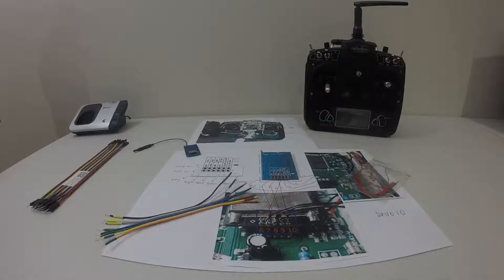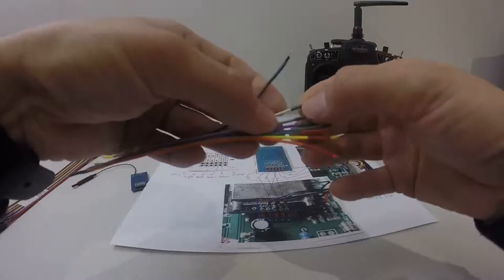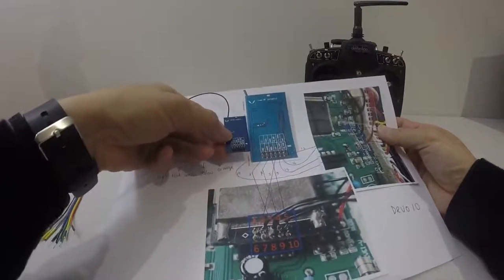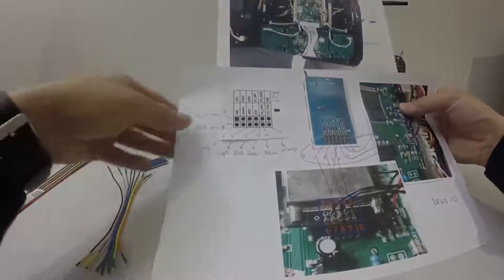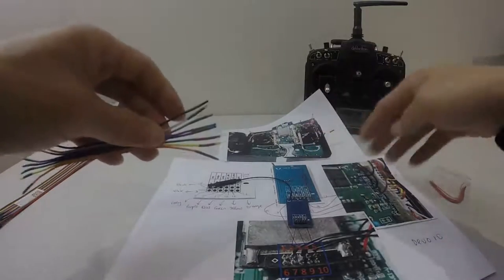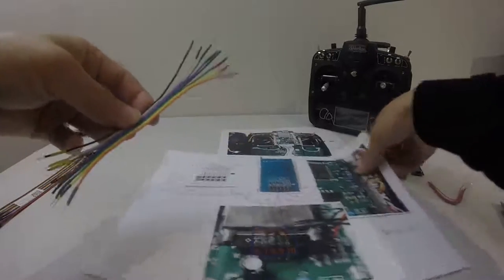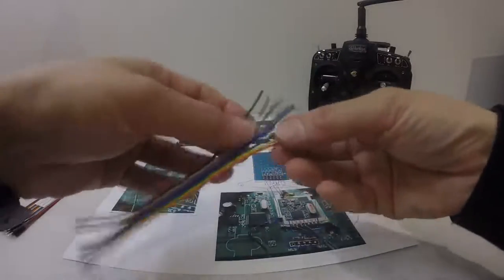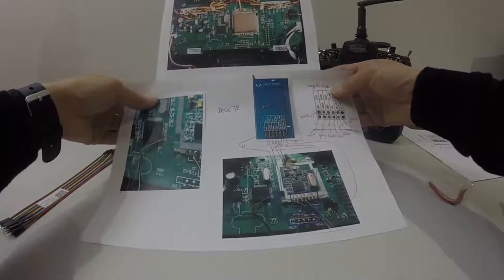3 IN 1 Wireless Module Mod for DEVO 10 Deviation - Part 1 - Planning and Run Through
Note: The module works as advertised and I am happy with it. :)

Hi guys. I am doing a series of videos on modding Devo 10 with Deviation using the new 3 in 1 module namely CC2500 NRF24L01 A7105 Multi RF 3 IN 1 Wireless Module. They are in parts and will be contained in a playlist: 3 IN 1 Wireless Module Mod for DEVO 10 Deviation. They will take you through step by step on how to do it. It will also highlight the mistakes that I made and tips and trick.

The most crucial mistake that I made is I forgot to take out the existing module at the middle top of Devo 10 to clear space for soldering wire Nos. 14, 13, 16 and 12. As a result, I accidentally damaged the surface wire of the board for wire No. 16 and thus, I lost the connection to use the third module which was NRF 2401 (V202 protocol - my favourite). Initially, I was mad with myself but eventually I found a solution. I gave up the use of the A7105 module (Hubsan) as I don't usually fly Hubsan. I just swap wires. I took out Wire No. 12 and solder in place Wire No. 16 (and change the enabling number around) and now I can use the NRF module and also the Futaba protocol module. Please learn from my mistakes so as not to do it yourself. I can see a potential problem with soldering this module to Devo 7E in respect of Wire 13 (also the NRF wire). I would suggest that if you are doing this for Devo 7E and you are not confident of soldering wire No. 13, you don't do wire No. 13. Just use the module and activate which 2 modules that you like. If not I can see the chip where the wire is to go on to, will be burnt and destroyed. Anyway, good luck and happy modding! if you have any question, just make a comment and I will reply to you as soon as I can. Cheers! :)

Happy Flying! jtgravityRC signing out.

The links to purchase are below:

CC2500 NRF24L01 A7105 Multi RF 3 IN 1 Wireless Module for DEVO Transmitter.

Purchase Links:
Banggood
Devo 10